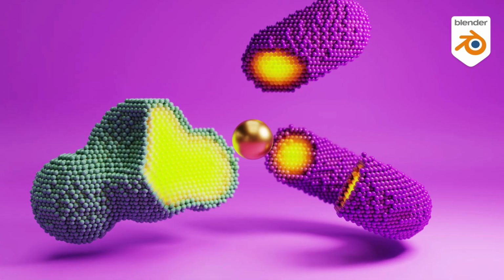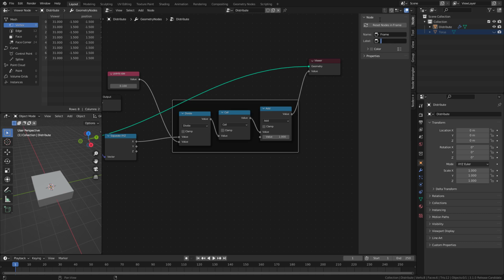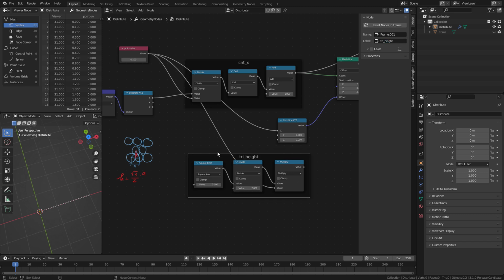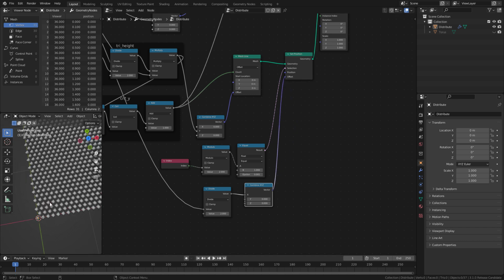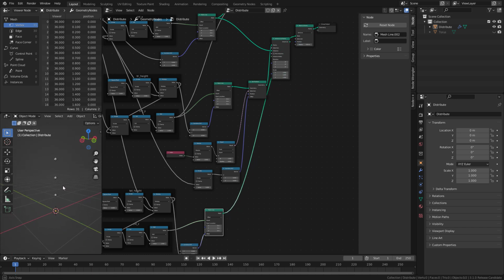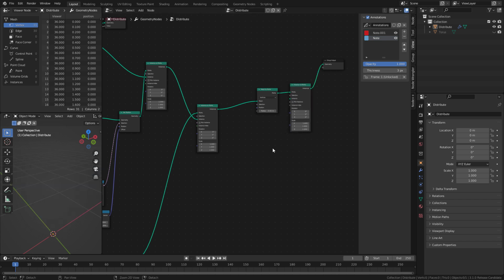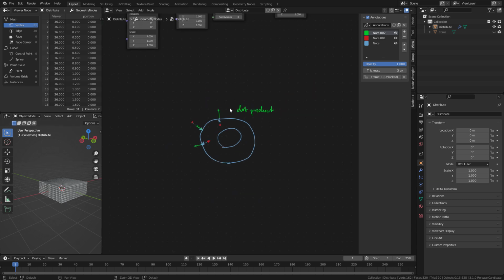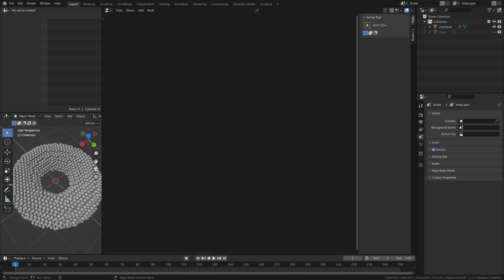Pack Points inside Objects with Geometry Nodes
This tutorial uses  Blender 3.1

Geometry Nodes offer a node to distribute points on the surface of another object. But scattering points inside of the volume of a object is not as simple. In this tutorial Manuel explains how to build a Geometry Nodes setup that does just that. First we'll fill the bounding box of a torus with packed points and then invent a way to tell if these points are inside or outside of the torus. The points that lie outside will be deleted - creating a torus made from points. This component comes in handy in many setups, so check out how to build it.

00:00 Intro
00:40 Start the Setup
02:28 Calculate the Point Count in X
03:46 Create the Points for X
05:00 Think about the Y offset
06:40 Implementing the Y points
09:00 Offset the odd points
11:00 Z-Offset Theory
12:27 Creating the Z-Points
14:50 Offset the Z-Planes
17:28 Instance Spheres onto the Points
18:30 Move the Points to the Bounding Box
19:14 Are the Points inside of the Torus?